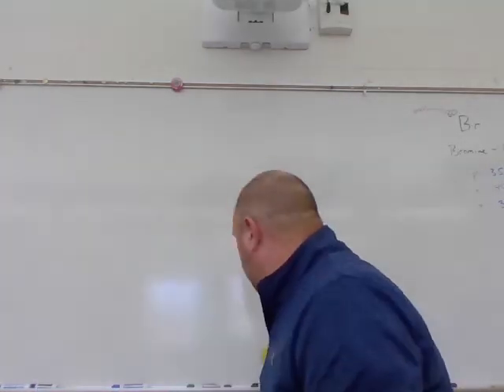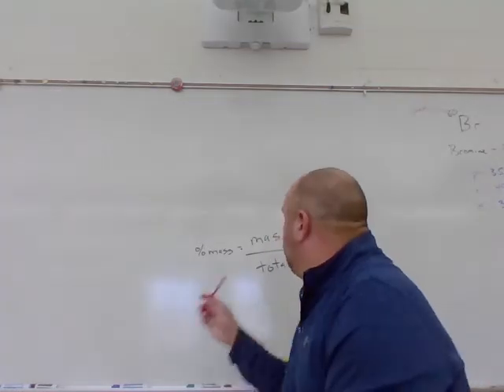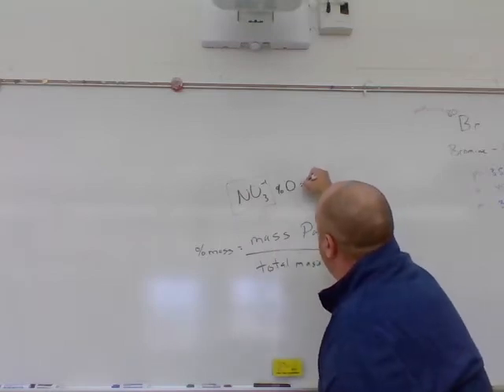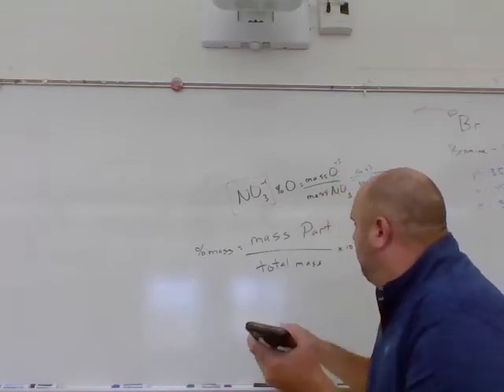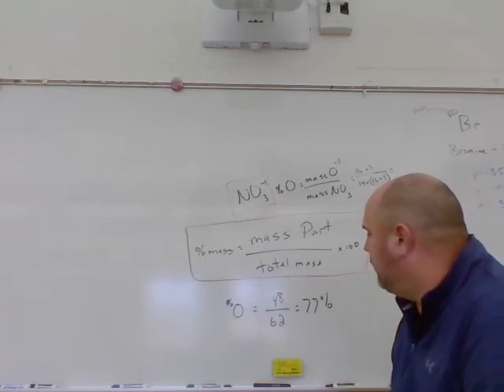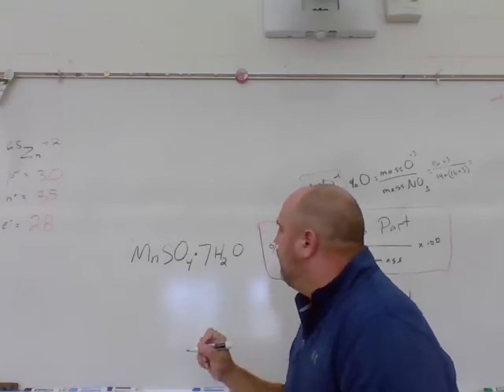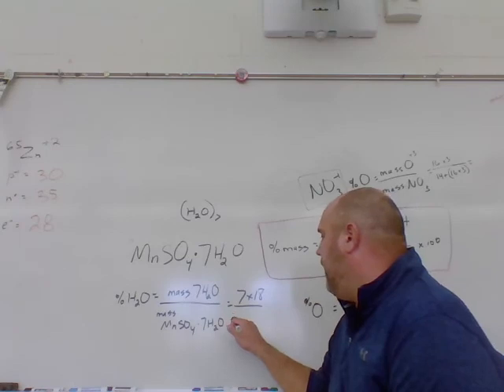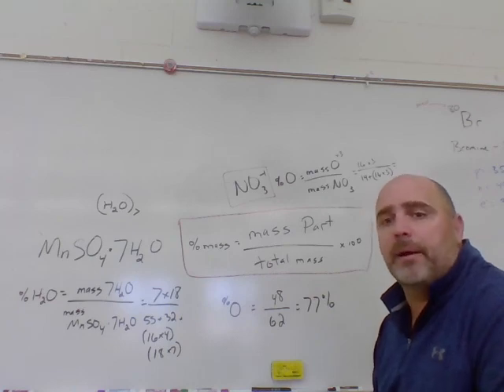FHS AP chem - review % mass